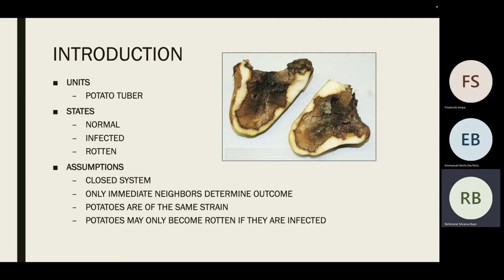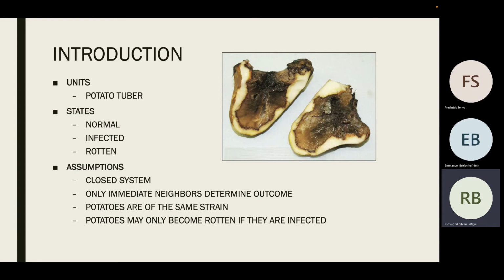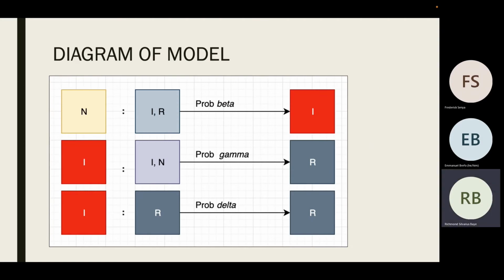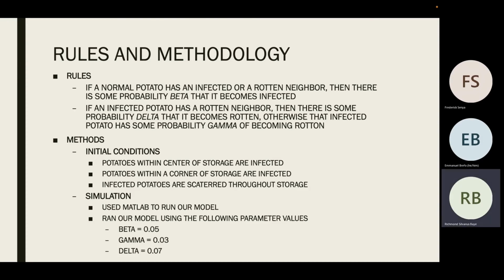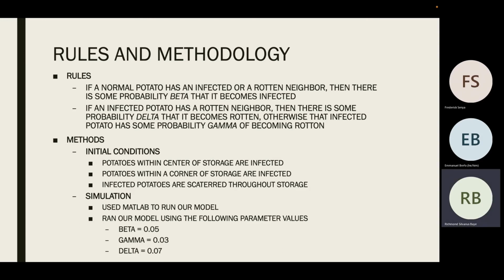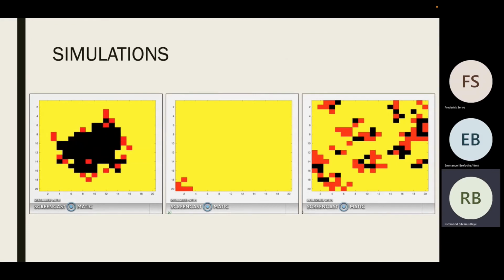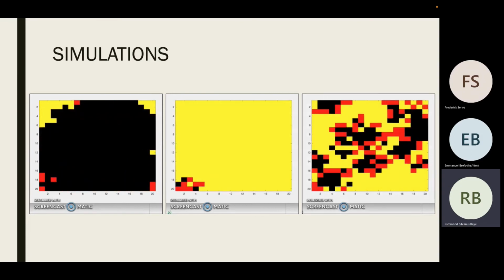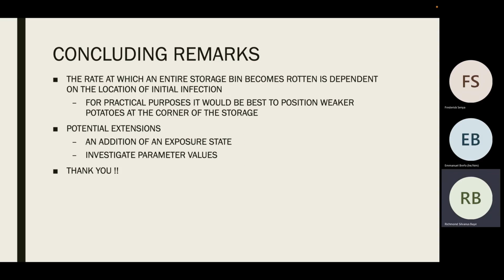Bacteria Soft Rot in a Storage using Cellular Automata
Modeling Bacteria Soft Rot in a Storage using Cellular Automata - Modeling Complex system project.